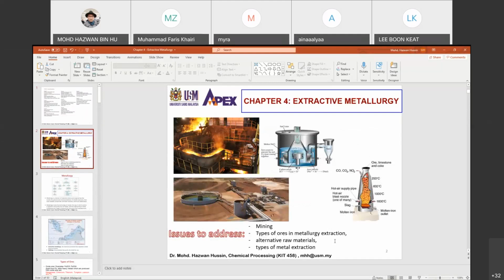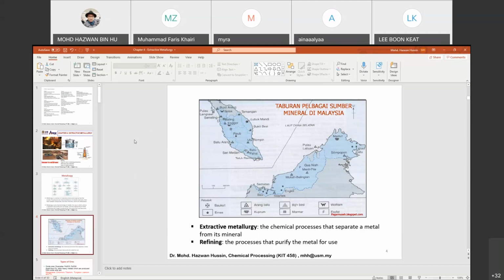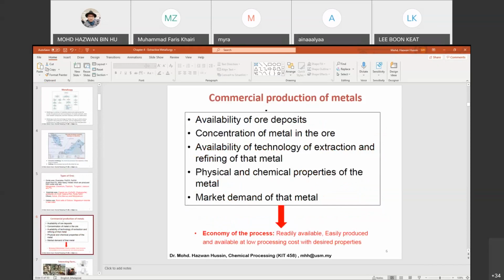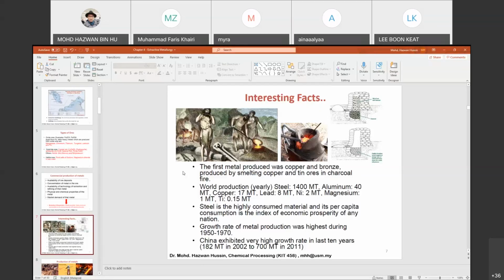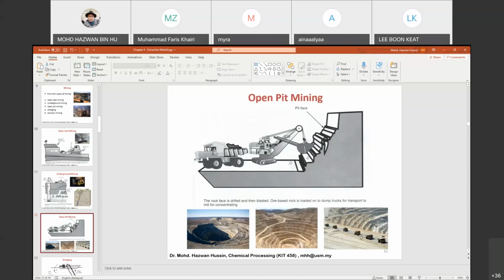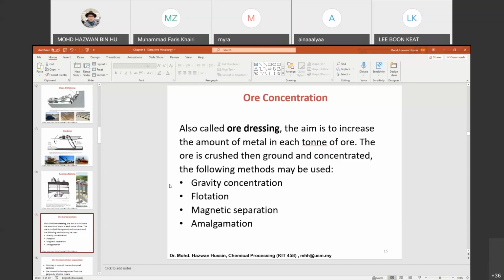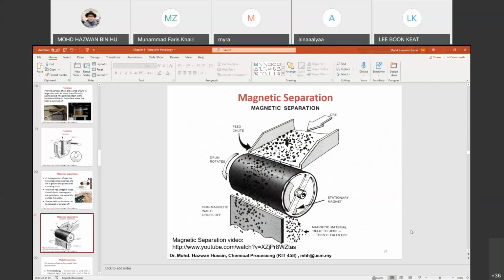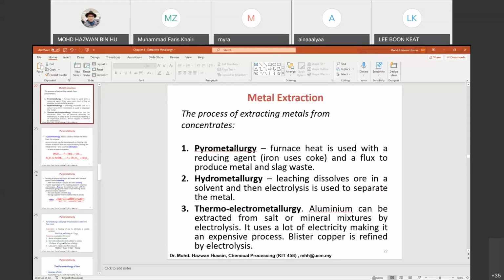KIT 458 Chapter 4 Mining and Ore Concentration